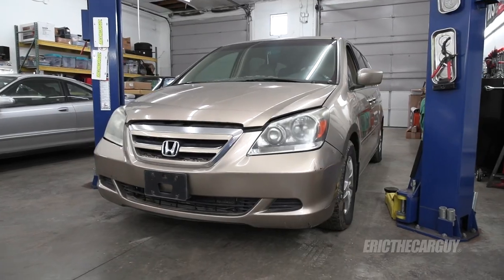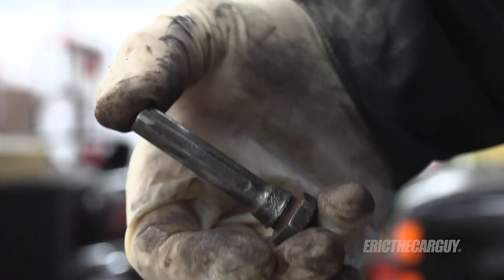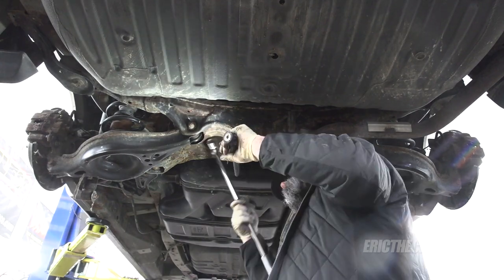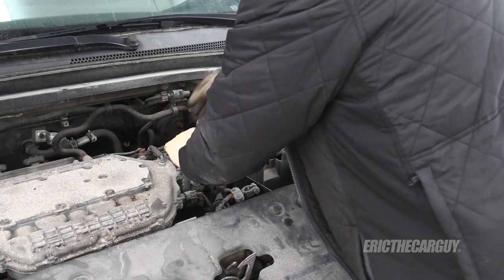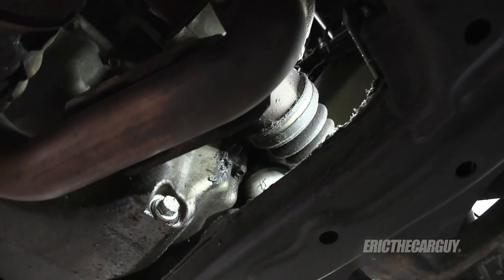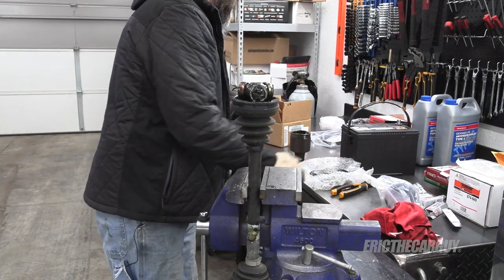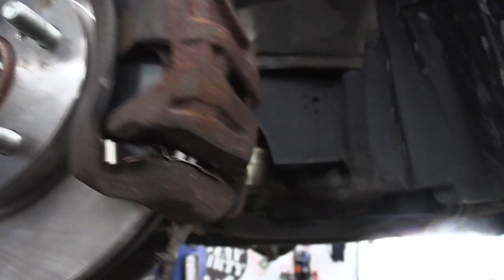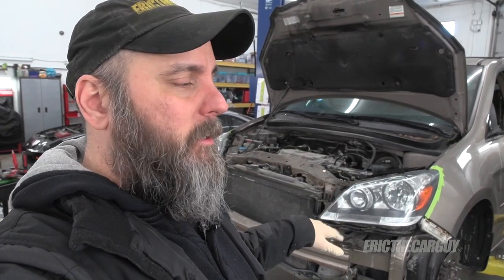2005 Honda Odyssey The Work Begins (Episode 2) Fixing it Forward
In this episode of Fixing it Forward I start work on the 2005 Honda Odyssey. It gets a complete 4 wheel brake job along with a brake fluid change. I also replace the RF inner CV boot, test the catalytic converter, recondition the headlights, and I find a few new parts to buy.

We’ve made progress, but there is still a ways to go and more episodes to come before I give this van away to someone in need.

Tools

CRC Brake Cleaner 5 Gallon

Turkey Baster

Parts

Honda Inner CV Boot Kit: 44017-SHJ-A01

Stay Dirty

ETCG